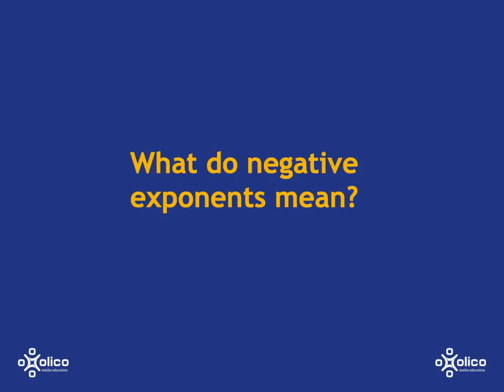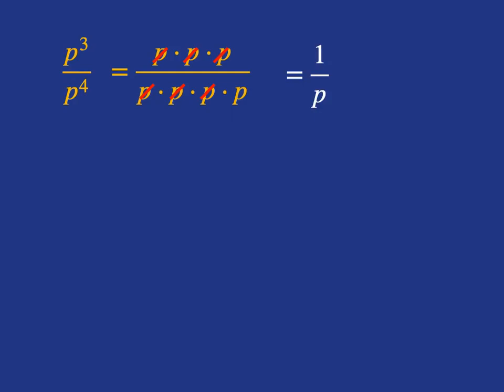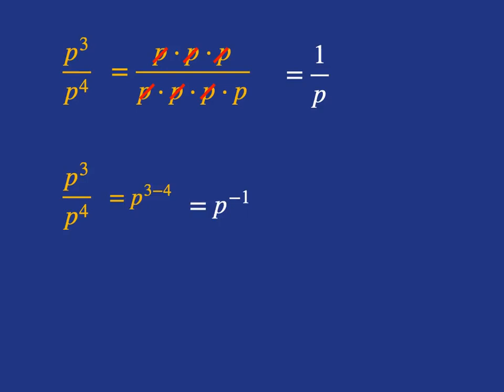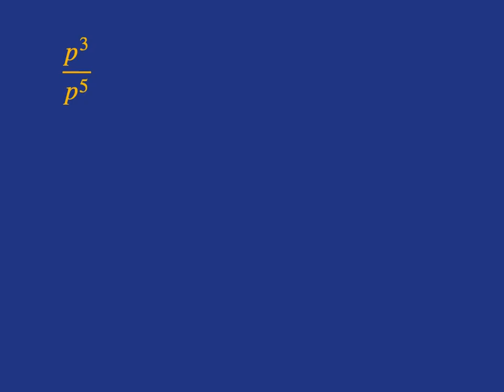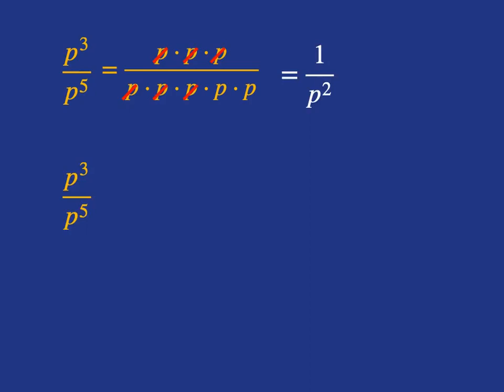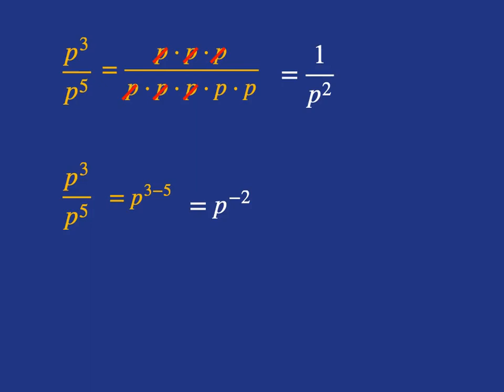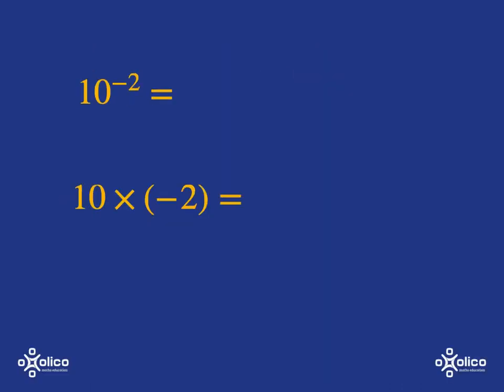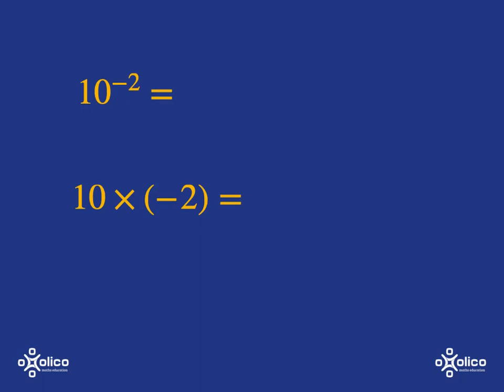Gr 9 Exponents 4a: Negative Exponents